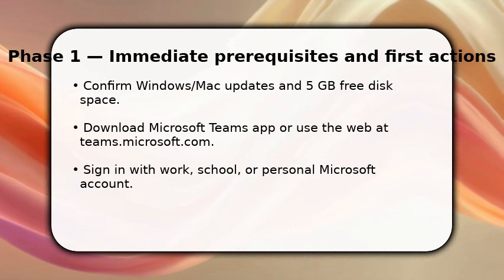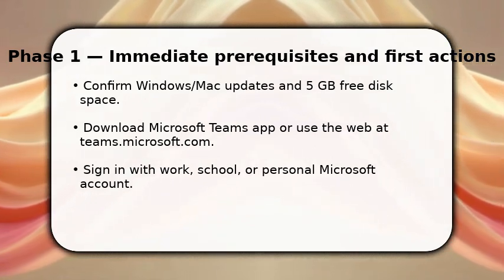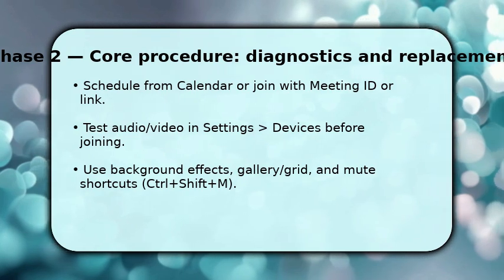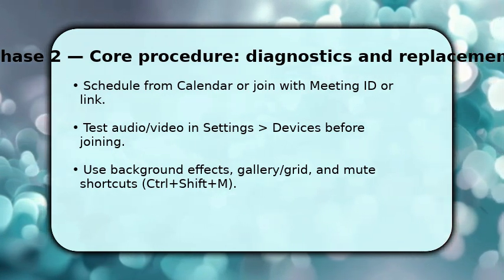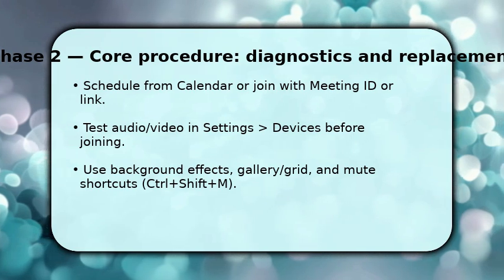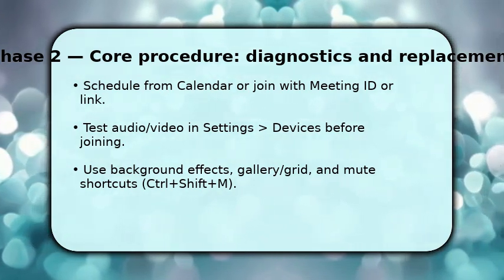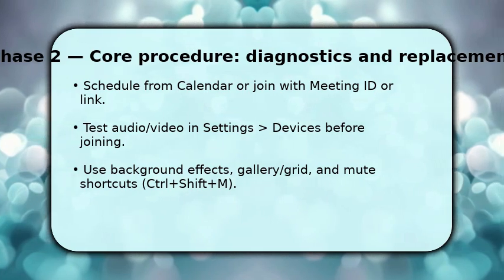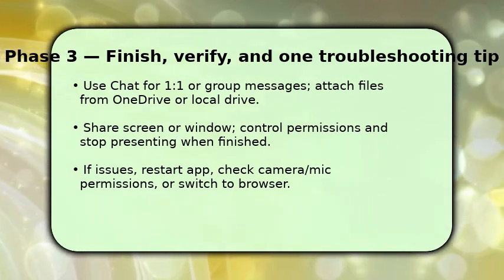How to Use Teams Microsoft in Laptop (easy Method)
How to Use Teams Microsoft in Laptop (easy Method) | 🔒 Surfshark VPN Deal — Stay private and secure. $1.99/mo + 3 Months Free ▸

Learn the straightforward steps to integrate Microsoft Teams into your laptop for seamless collaboration. This video guides you through installation, basic features exploration, and setting up a virtual meeting space on-thedict.